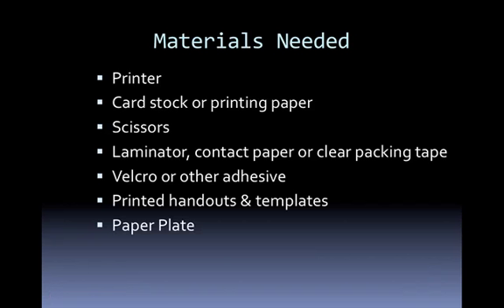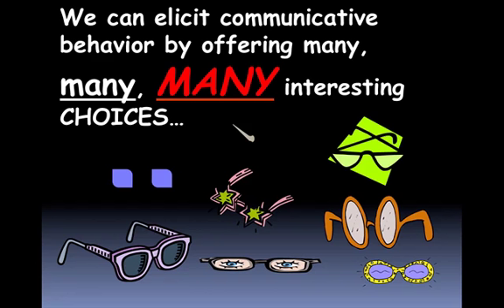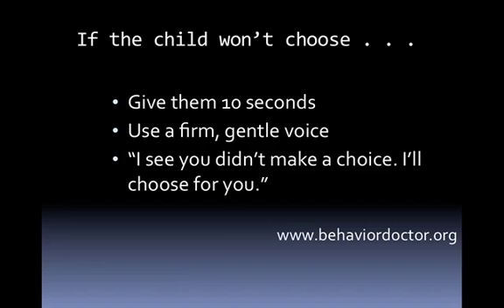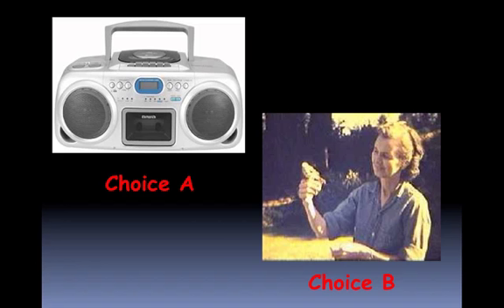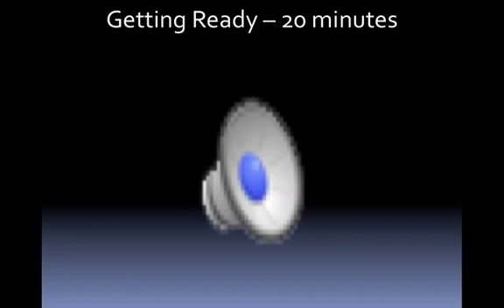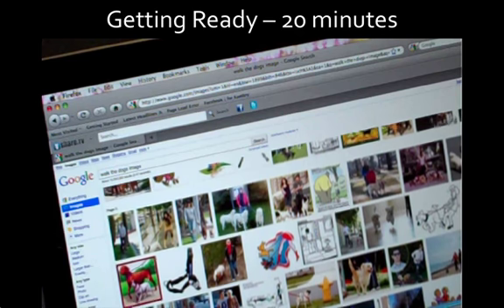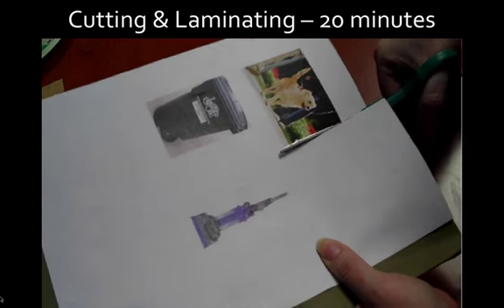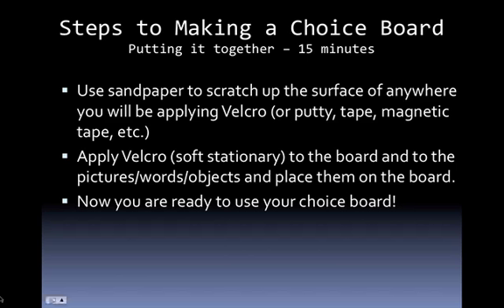Session 6 Visual Strategies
Alaska Autism Resource Center February Visual Strategies.